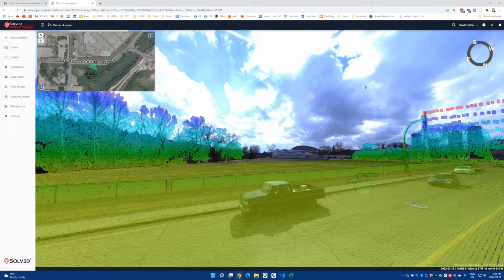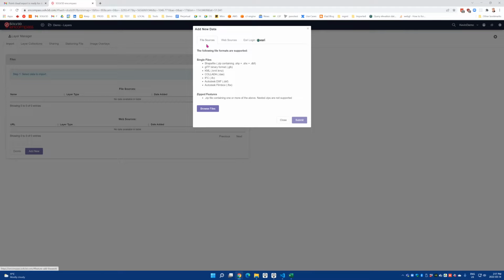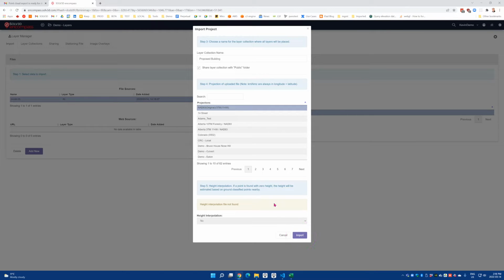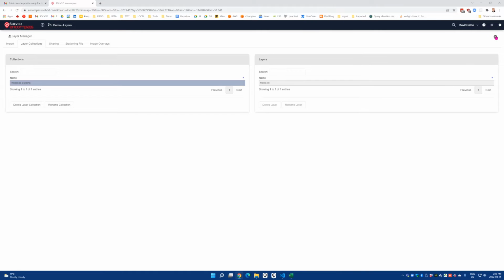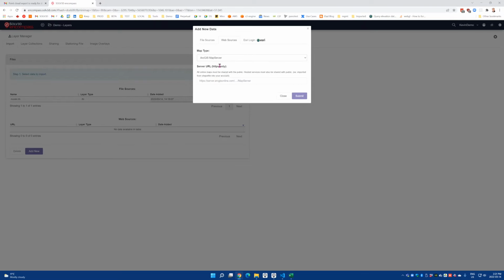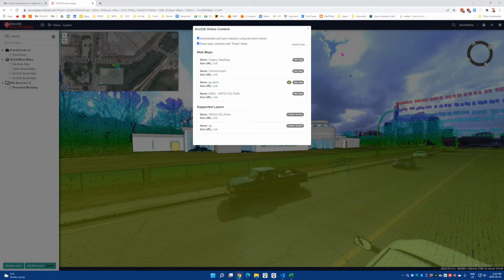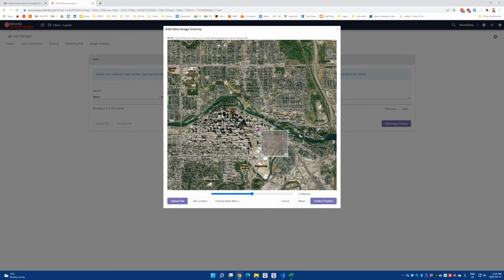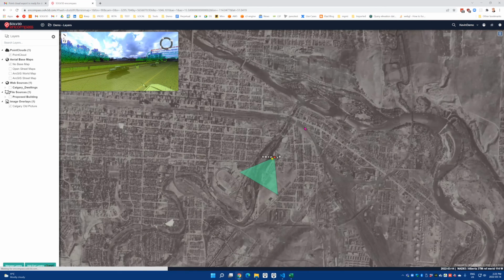Encompass - Adding Data Layers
Putting supporting data into "data layers" in your Encompass project.